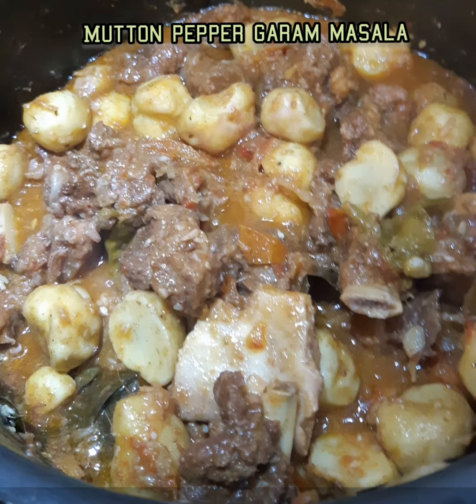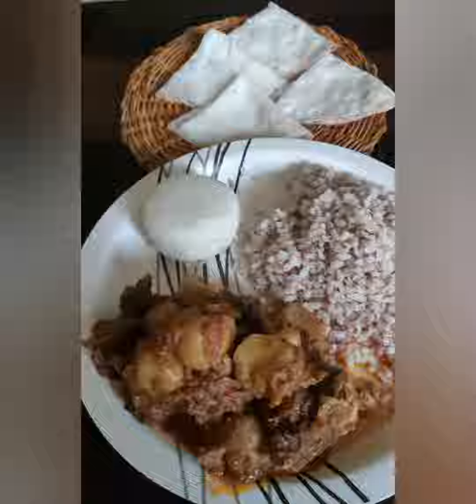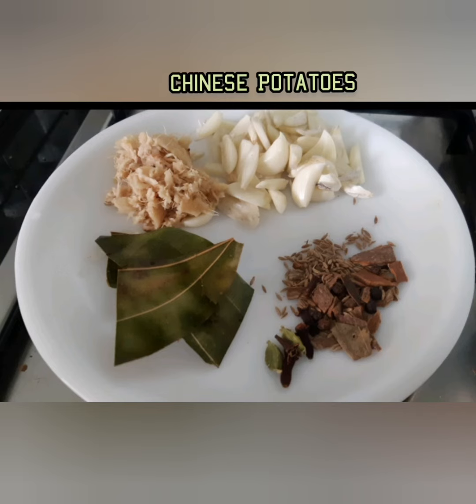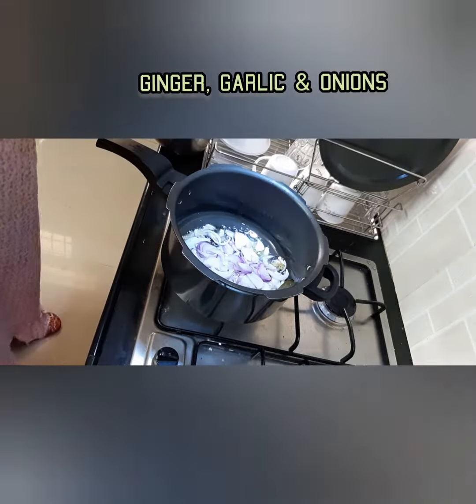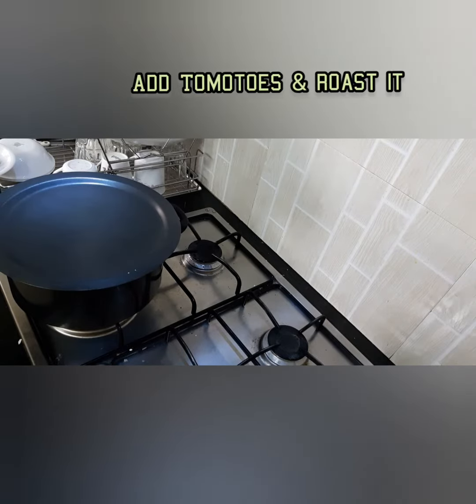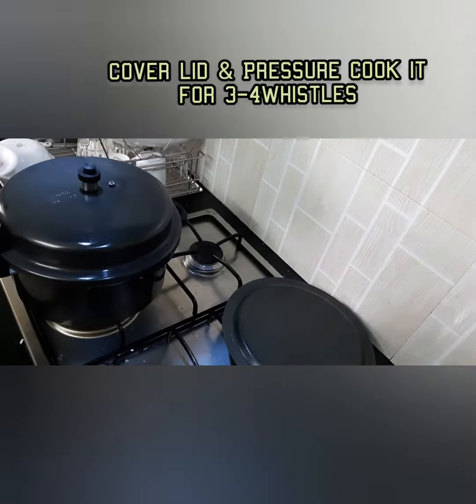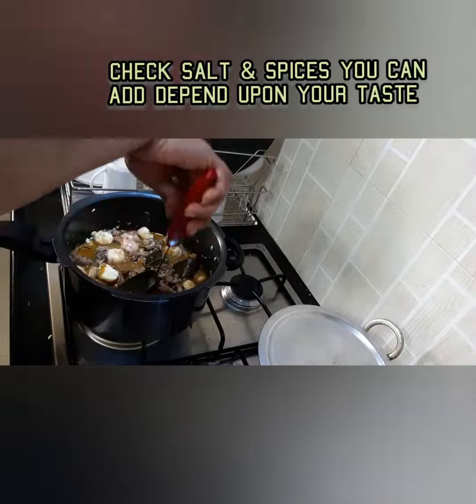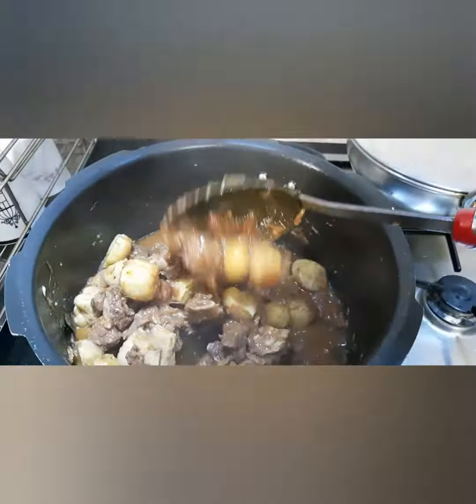MUTTON PEPPER GARAM MASALA. ADDED CHINESE POTATOES. So Delicious & Tasty.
Mutton Pepper  Garam masala. Use few ingredients to prepare. Easy & Tasty to eat. Anyone can prepare it.

Sometimes we need to use simple masalas & can prepare it easily, it tastes so delicious

Ingredients:
"A" To Marinate:
*1kg Banoor Mutton
*1tbsp Pepper powder
*1tsp Garam masala
*1-2tbsp Bafath powder
*1/4tsp Turmeric powder

"B" To add while Cooking:
*2nos. bay leaves
*1" Cinnamon stick
*4-6nis Cloves
*1/2tsp Cumin seeds
*1/2Star Anise
*Few Peppercorns
*1" chopped Ginger
*6-8nos chopped  Garlic Cloves
*2-3nos Onions
*3nos Tomatoes
*2-3tbsp Coconut oil
1kg. Chinese Potatoes

Method:
1. Clean mutton & remove any extra fat wash it 2-3waters drain it aside.

2. Marinate Mutton in above mentioned "A" ingredients & keep aside for 1/2an hour or refrigerate it at overnight.

3. Take a Pressure cooker add Coconut oil add in "B" ingredients bay leaves & whole garam masalas saute till it's aroma releases.  Add Ginger & Garlic saute, add sliced Onions fey till slight colour appears.  Add Tomatoes cook till soft.

4. Now add marinated Mutton in it roast it for 5mins no need to add water, mutton releases it's own water, if need you can add 1cup hot water. Pressure cook it for 3-4 whistles or as per your quality of mutton or Pressure cooker.

5. Release Pressure from Cooker & add peeled Chinese Potatoes cook it for 8mins.  Check the salt & spices. If you need more spices you can add it as per your taste.

6. Mutton Pepper Garam masala is ready to serve.  Eat with Neer Dosas, Idlies Rice or Rotis or fried Rice.

Prepare it & enjoy it with your family and friends.